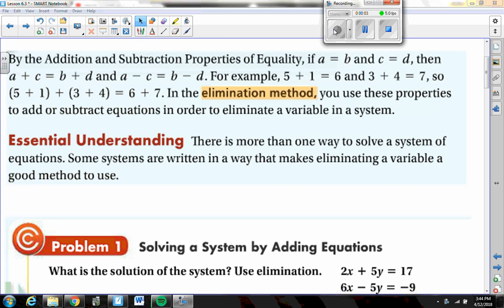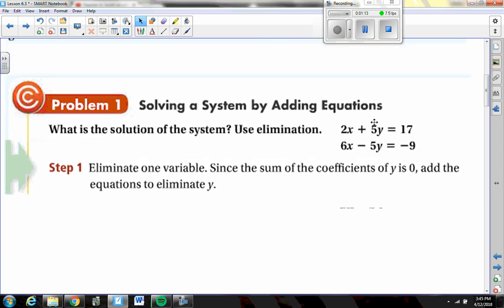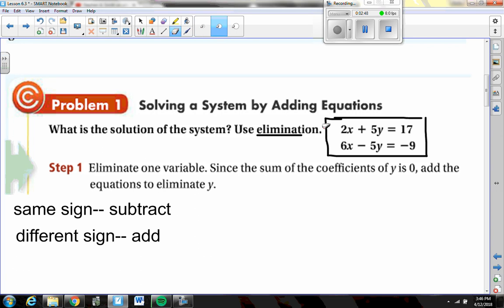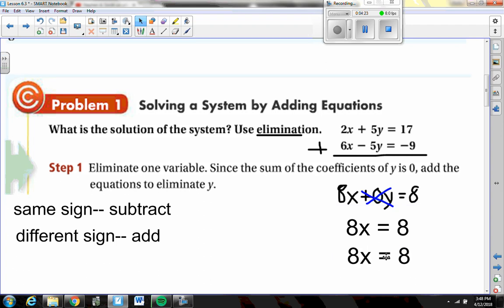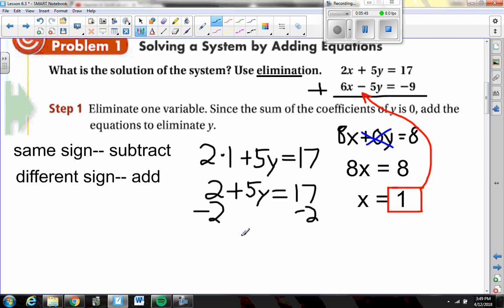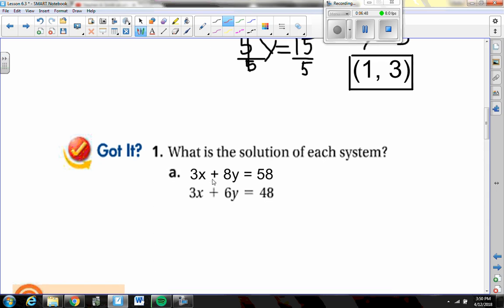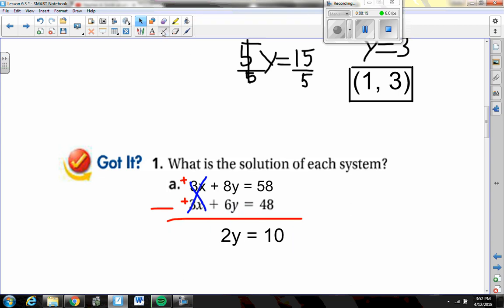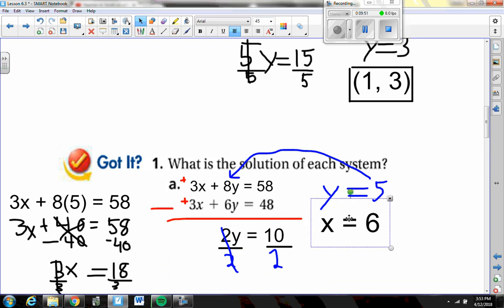Algebra 1A Lesson 6-3A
Part 1 of Lesson 6-3 on the elimination method for solving system of equations